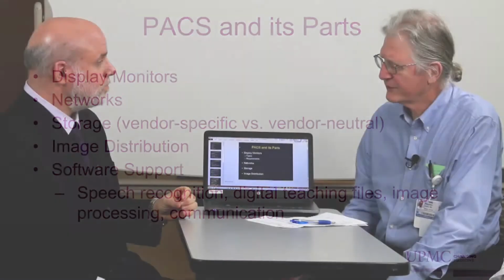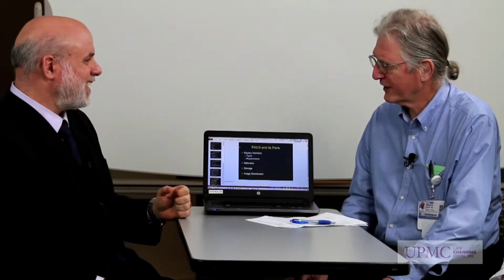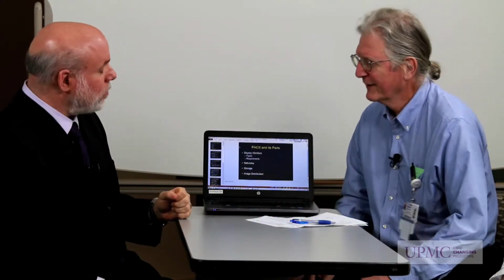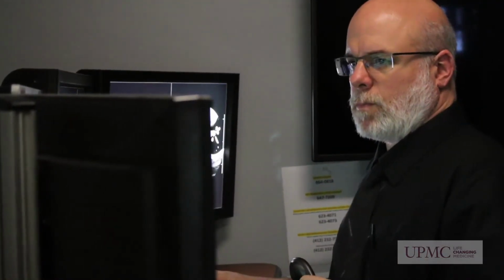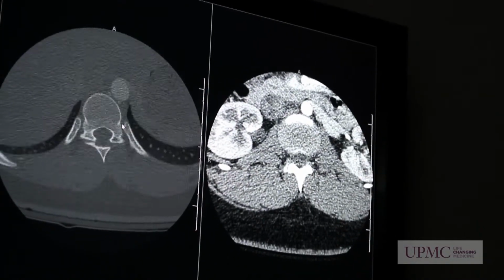UPMC Clinical Informatics Fellowship Video Series: Imaging Informatics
Steve Hasley, MD and Barton Branstetter, MD discuss the role of Imaging Informatics and how its impacting workflow, efficiency, and outcomes.